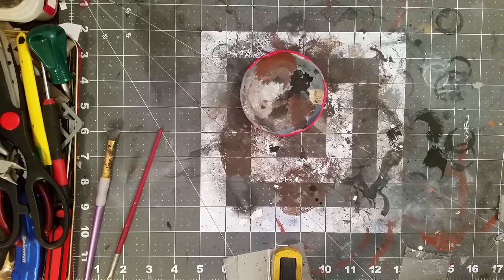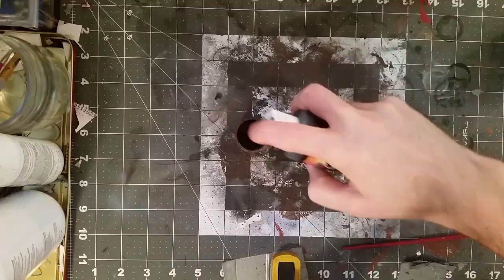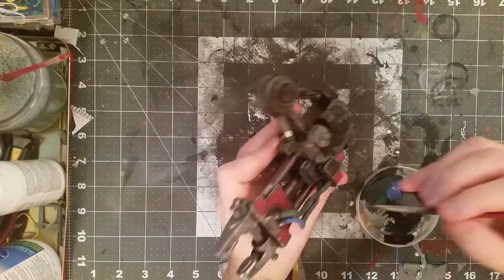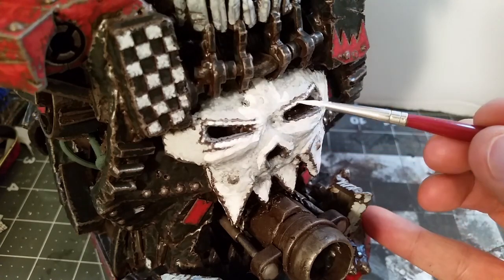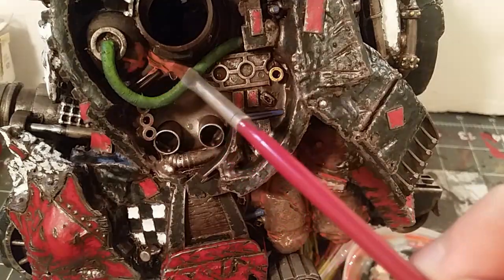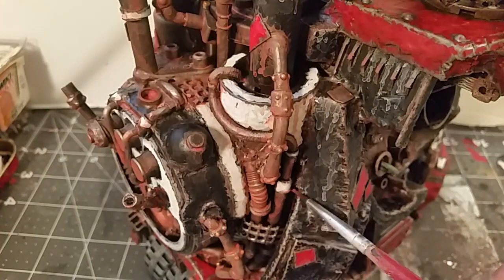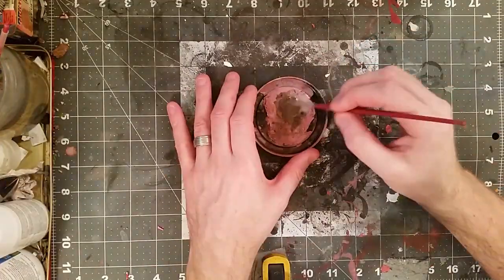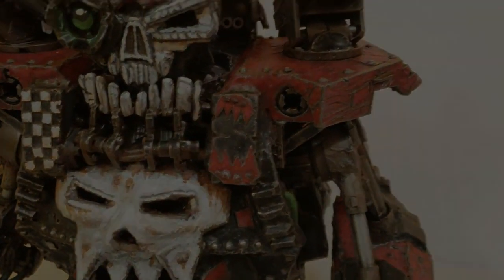Ork Gargant Scratch build: Part 3 - Painting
In this video I will finish and paint the custom Ork Gargant model. This is a scratch-built/kit-bashed/toy-bashed sci-fi robot built using a variety of materials I had in my workshop.

See how this was built.

Thanks!

Need hot glue sticks? (a.k.a Ammo)